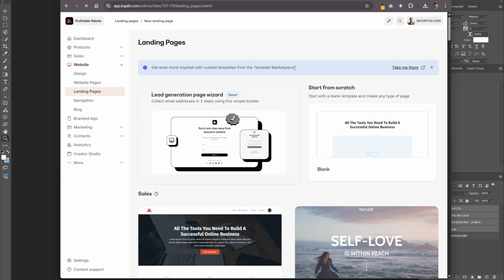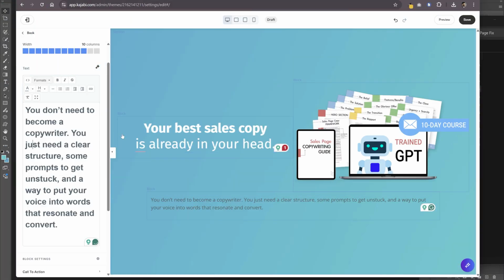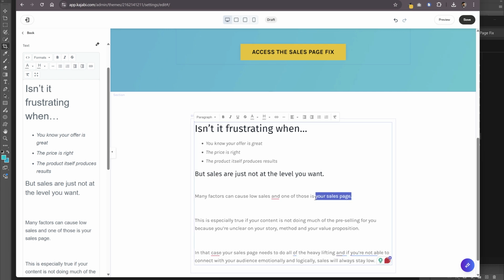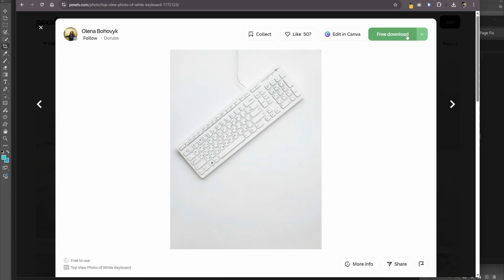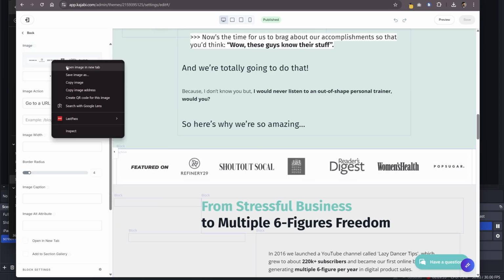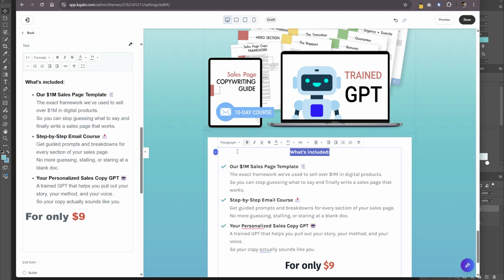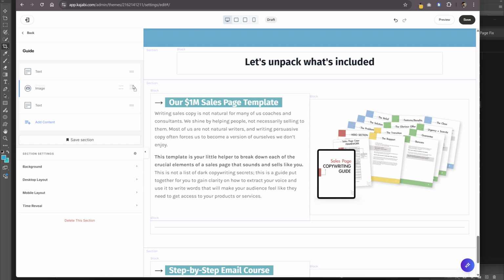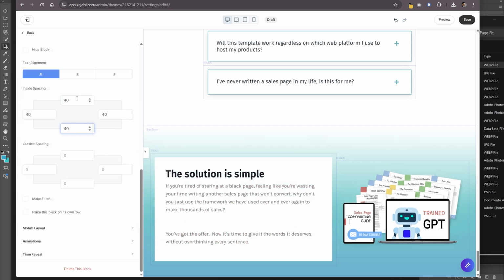How I Built My Sales Page in Kajabi (Step by Step) (Ep. 4)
In this episode, I show you exactly how I built the sales page for my $9 front-end offer in Kajabi, step by step, from blank page to final result.
You’ll see how I use simple, no-fuss design to bring the copy to life inside Kajabi and turn it into a functional sales asset as quickly as possible. We’re not chasing perfection, we’re building a clear, conversion-ready page that connects with the right people.

🔴 Offer, Audience, or Architecture? One may be off if business feels like a grind.
This quiz shows which and what to do about it.

✉️ I regularly share insights and thoughts with my mailing list readers.

Remember that if you have any questions about the topic of this video, feel free to drop us a comment below, and we'll do our best to reply to you or make a new video to help you out if we can.

Iacopo Di Luigi & Alessia Lugoboni